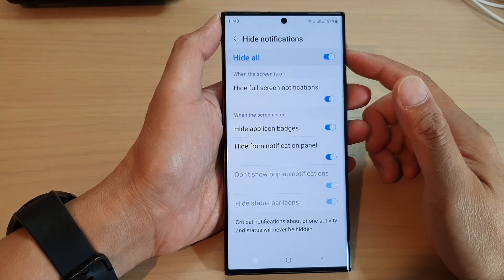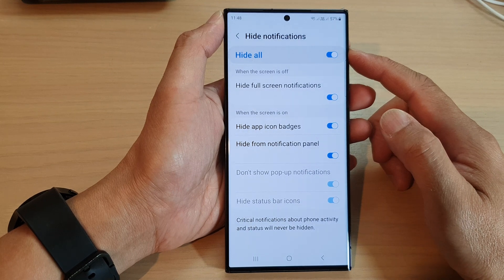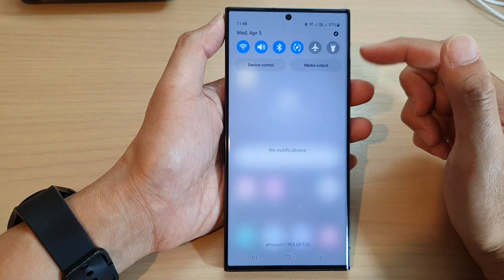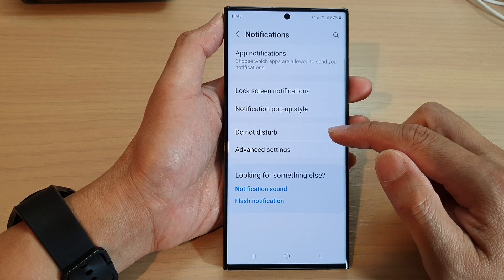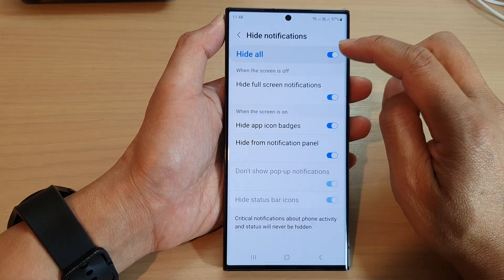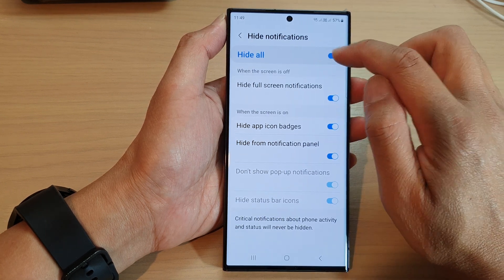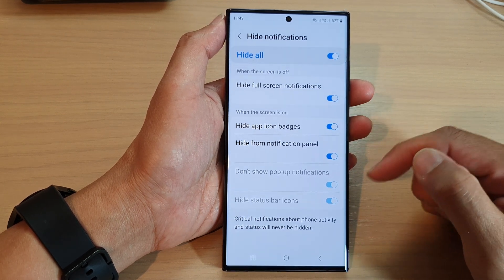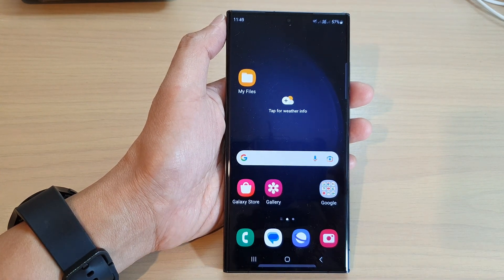Galaxy S23's: How to Show/Hide All Notifications During Do Not Disturb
Learn how you can show or hide all notifications during do not disturb on the Samsung Galaxy S23.

Do you use Do Not Disturb mode on your Galaxy S23 device to avoid being disturbed during certain times of the day? However, there may be some notifications that you don't want to miss even during Do Not Disturb mode. In this tutorial, we'll show you how to customize your Do Not Disturb settings to show or hide all notifications on your Galaxy S23 device. We'll guide you through the process step-by-step, with screenshots and clear explanations, so you can easily adjust your settings to your preferences. With the tips in this tutorial, you'll be able to ensure you never miss an important notification, even during Do Not Disturb mode on your Galaxy S23 device.